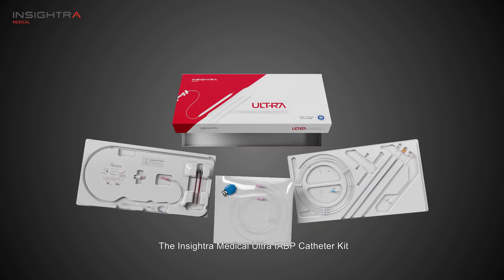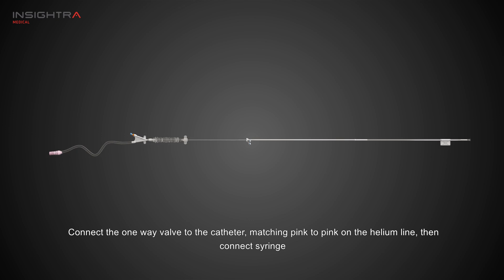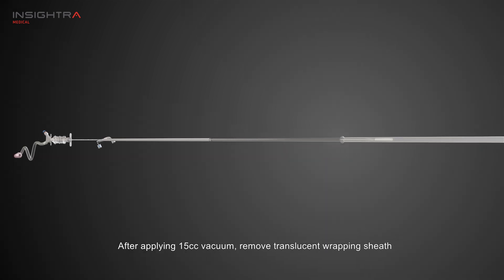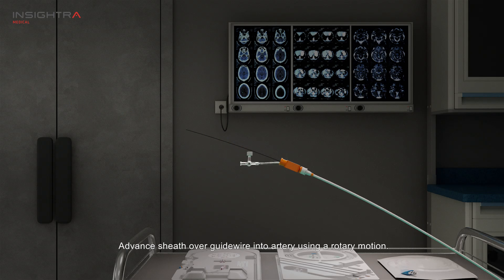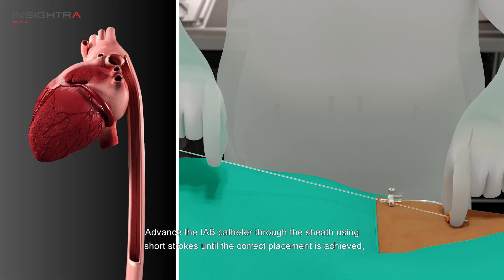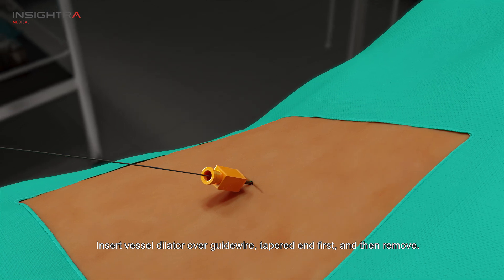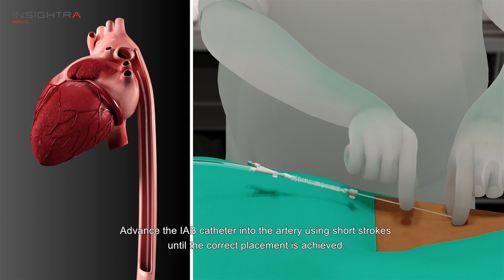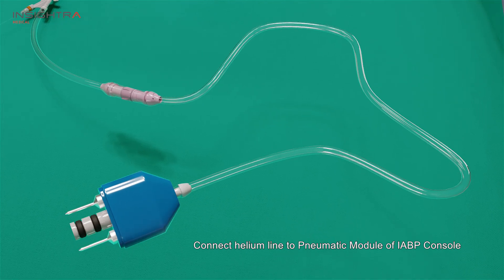Insightra Medical Ultra IAB Catheter Kit.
This is the inservice video for the Insightra Medical Ultra IAB Catheter Kit.

Ultra IAB Catheter Kit Details:

FDA 510k issued in January of 2009

Sold in all continents in 30+ countries.  Includes: USA, Brazil, India, Russia, Malaysia, Pakistan, Saudi Arabia

Compatible with the latest Datascope and Arrow consoles kit - comes with adaptors for both companies’ pumps

True 7Fr can be used through common cath lab 7Fr sheaths

Every balloon tested through 50,000 cycles pre-shipping

Available in three sizes - 40cc, 35cc, and 30cc - all are 7Fr